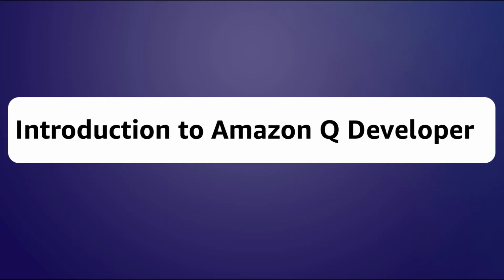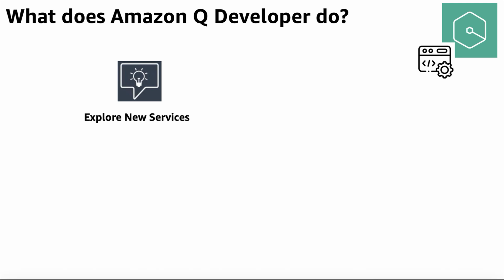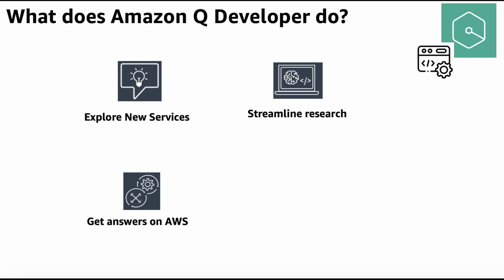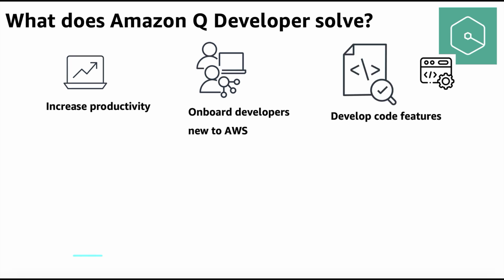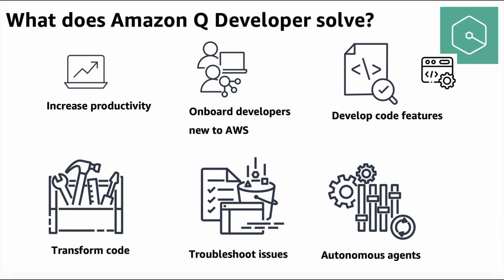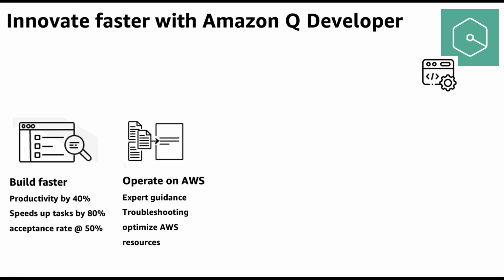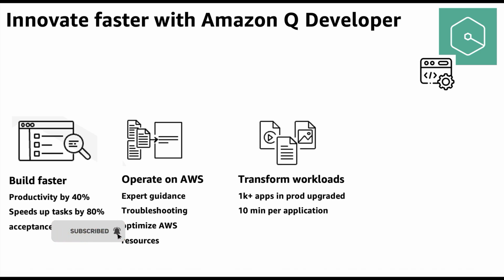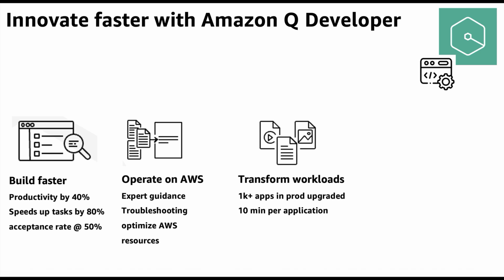Amazon Q Masterclass | Part4 Introduction to Q Developer |Boost Your Productivity like Never Before!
0:00 - Introduction